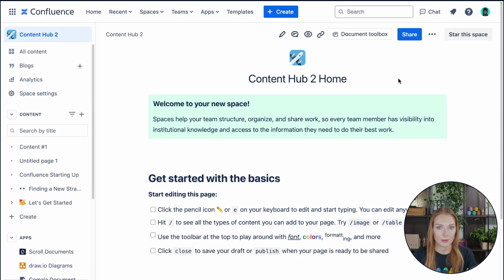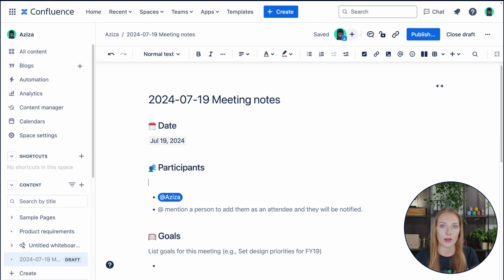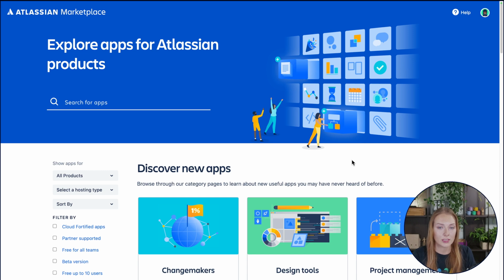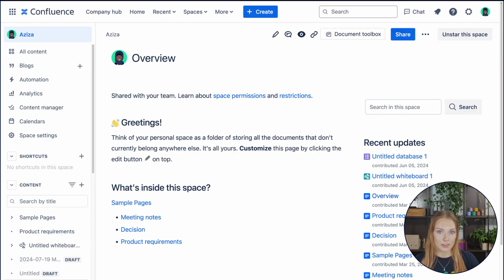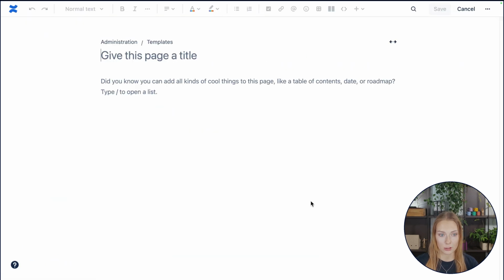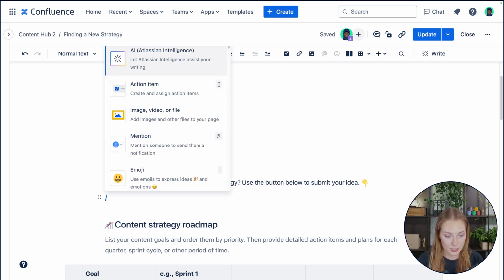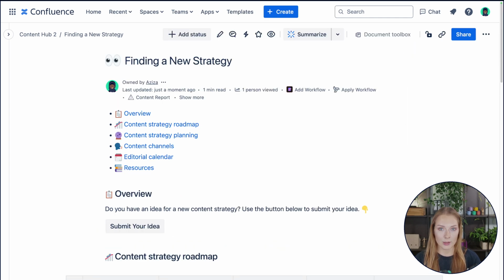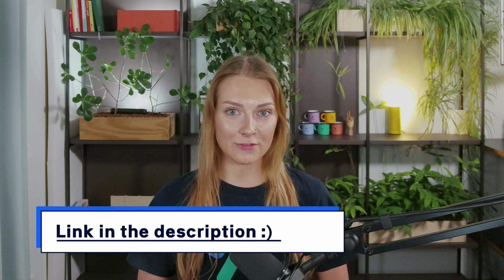Templates in Confluence Cloud - Confluence Tutorial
Discover how to upgrade your workflow with Confluence by using pre-made templates and customizing them to fit your team's unique needs. This video covers the basics from selecting and using pre-made templates to creating and customizing your own. Learn why templates are important to maintain consistency and enhance productivity.

Chapters:
00:00 Intro
00:20 Templates Explained
00:52 Using a Template
02:22 Searching the Marketplace
02:52 Creating a Template
04:24 Create from Template Macro
06:12 Wrap Up and Outro